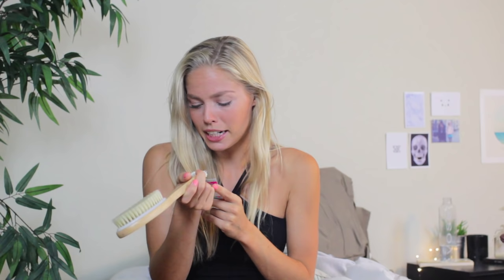5 Beauty Secrets (Healthy & Natural Look)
Cornelia Grimsmo